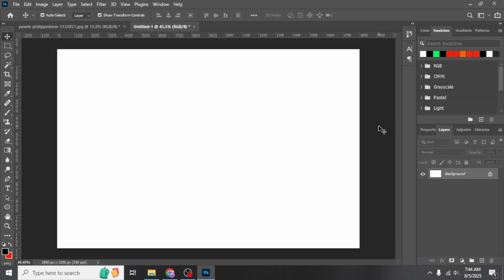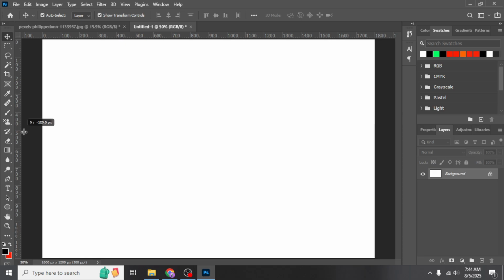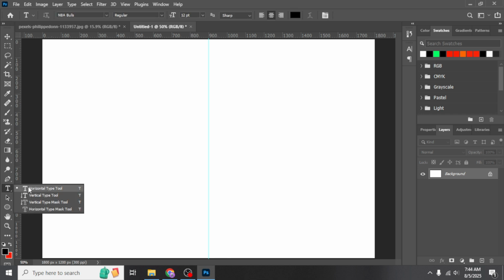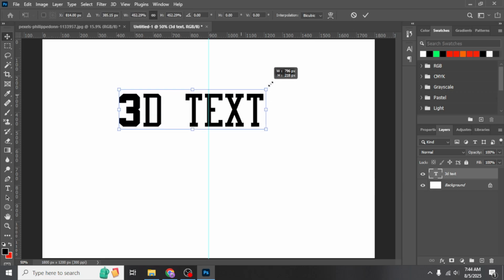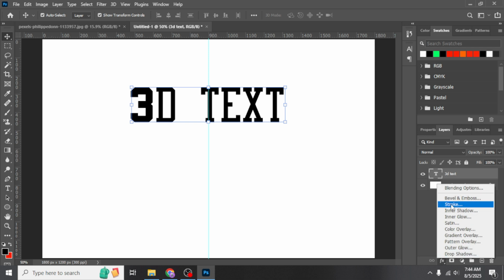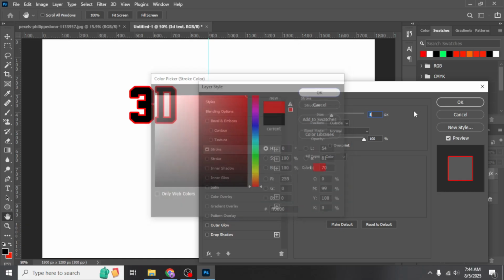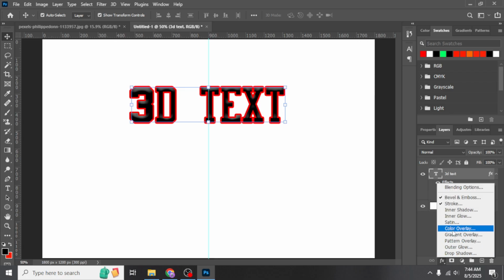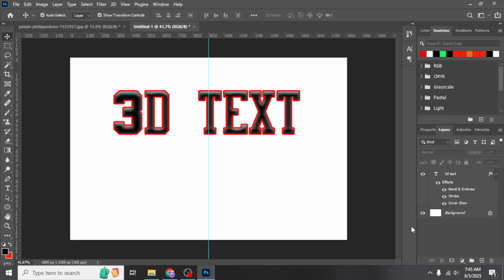How To Make 3D Text In Photoshop - 2025 (Tutorial)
In this video, I'm going to show you How To Make 3D Text In Photoshop.